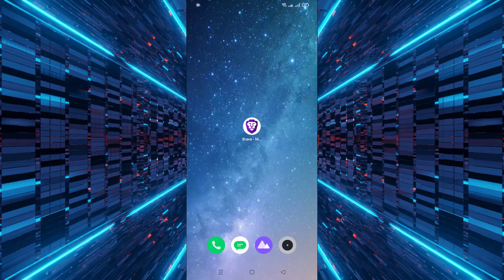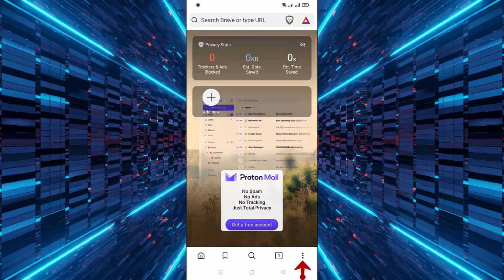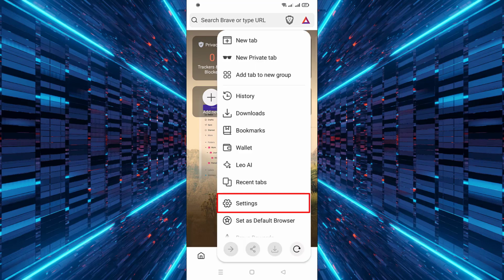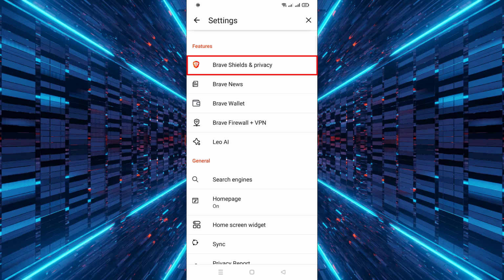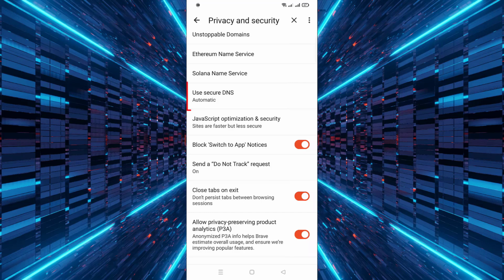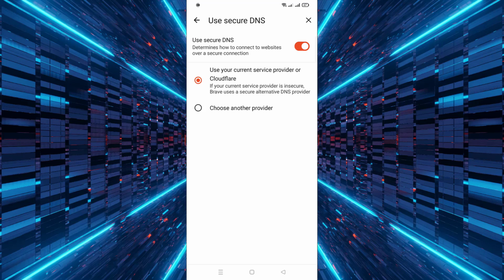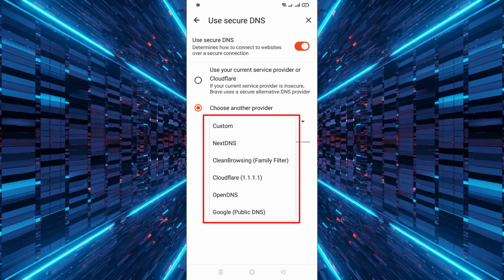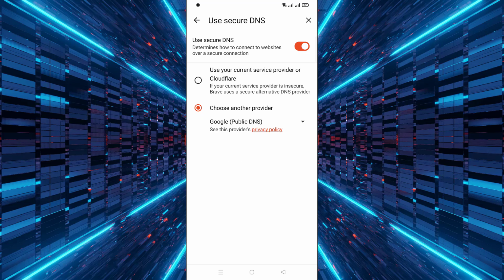How to Change DNS in Brave Nightly Mobile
This video focuses on changing the DNS provider in Brave Nightly Browser on mobile to improve privacy, security, and browsing performance using secure DNS settings. 🛡️

Brave Nightly mobile offers advanced privacy features, and using a custom DNS provider can help protect your data, reduce tracking, and enhance overall internet safety. 🔒

Many users prefer Brave Nightly for its frequent updates, experimental features, and strong focus on secure browsing and user control. 🚀

Understanding DNS settings in mobile browsers is important for anyone who cares about online privacy, faster page loading, and secure connections. 🌐

This content is designed for users interested in Brave browser privacy, secure DNS, custom DNS providers, and advanced mobile browser settings. 📱

Brave Nightly DNS settings, secure DNS on mobile, custom DNS provider, Brave browser privacy, mobile DNS configuration 🔍